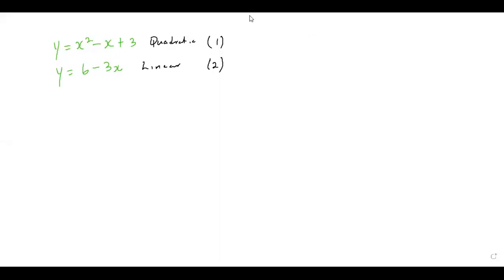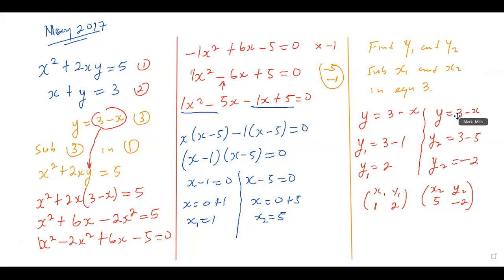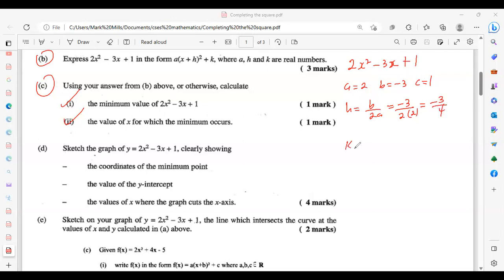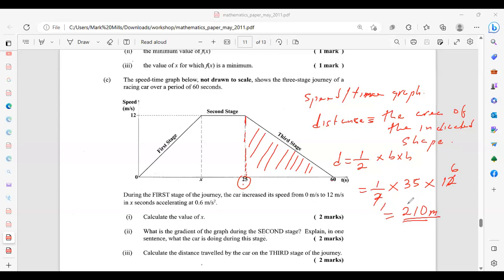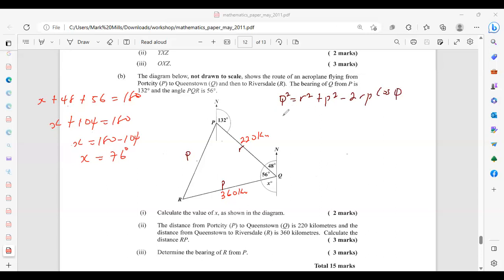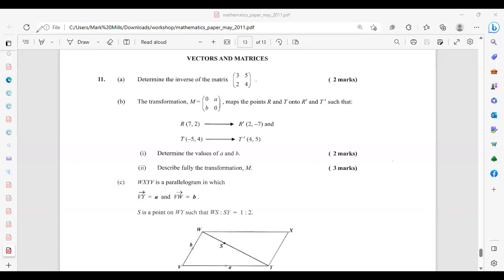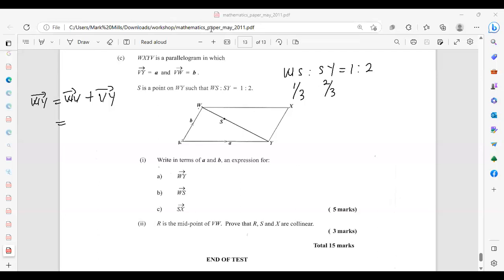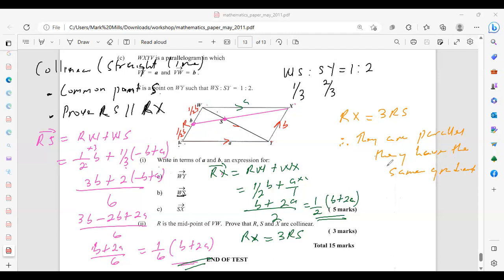Revision Questions for CXC Math Exams May 2023